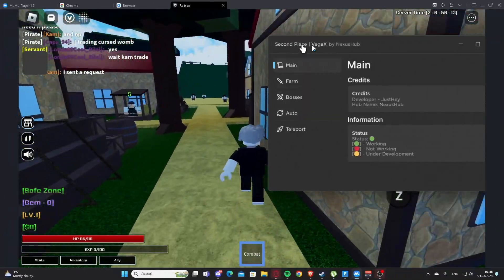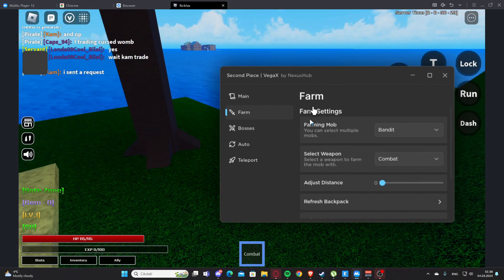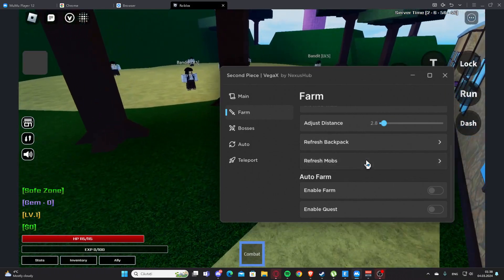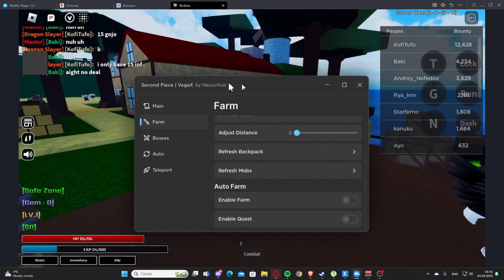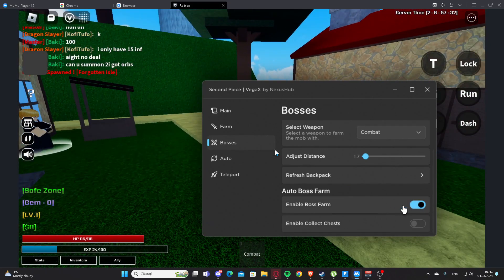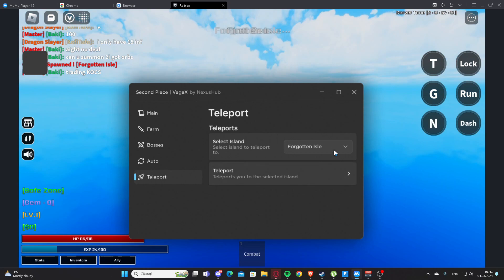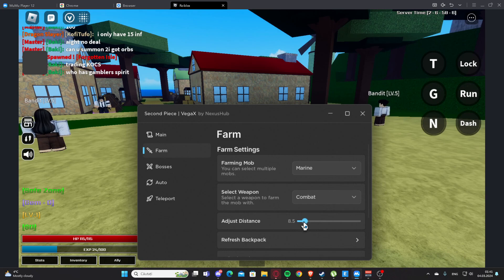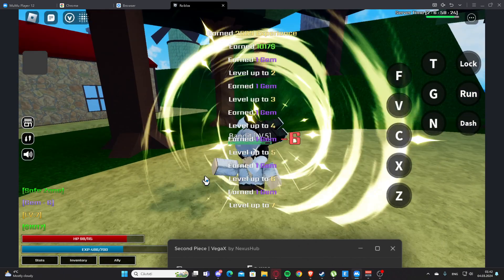[🔥NEW] Second Piece Script | Auto Farm & Auto Quest | Steal Fruits & More | PASTEBIN 2024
New Roblox Second Piece Script Gui Whit Auto Farm Auto Skills Auto Quest Steal Fruits Esp Tp And Much More!

Timestamps:
0:00 Intro
0:14 Script One
3:44 Get Scripts
Topics:

Enjoy :D !